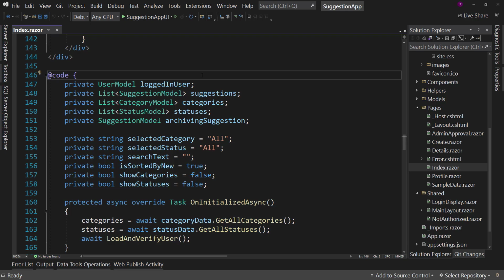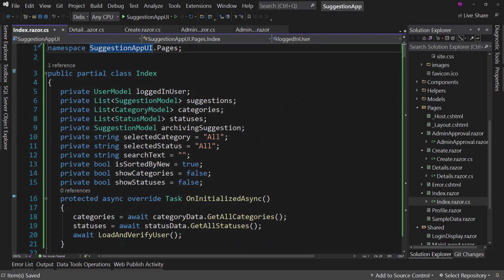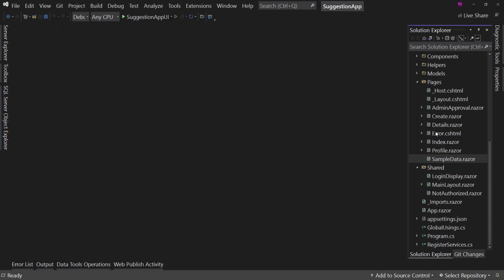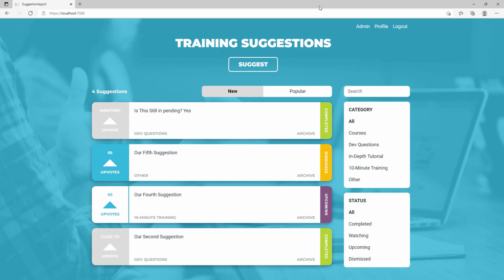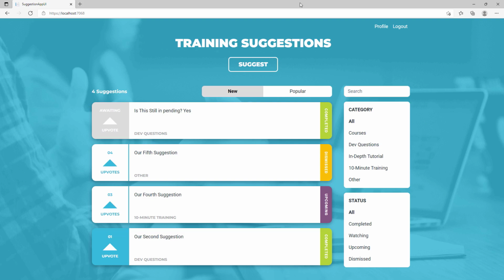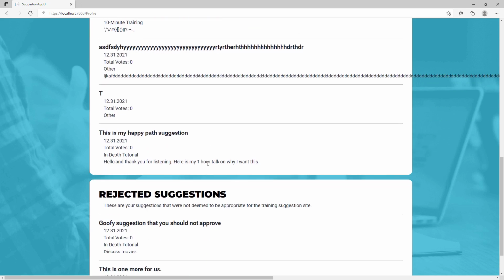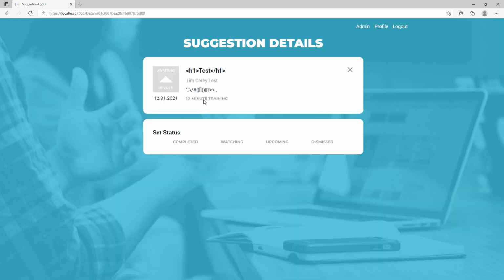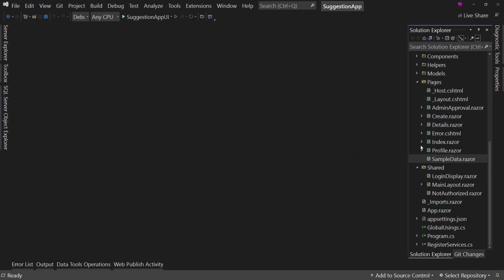Building a Suggestion Site App - Lesson 31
0:00 Intro to the course series and useful info
1:12 Splitting HTML/CSS and C# code into separate files
2:10 Extract block to code-behind for Index.razor - Index.razor.cs
3:40 Testing change to make sure everything still runs correctly
4:00 Extract block to code-behind for Details.razor - Details.razor.cs
5:00 Testing change to make sure everything still runs correctly
5:25 Extract block to code-behind for Create.razor - Create.razor.cs
5:40 Testing change to make sure everything still runs correctly
6:15 Extract block to code-behind for AdminApproval.razor - AdminApproval.razor.cs
6:45 Converting to use file-scoped namespaces for all current code-behind files
9:20 Testing site with the new changes
9:50 Extract block to code-behind for Profile.razor - Profile.razor.cs
10:10 Convert to file-scoped namespace
12:00 Testing the site with "Happy path"
- 13:45 What is an admin going to do?
- 18:13 What is a user going to do?
- - 18:55 Testing what a user can do when not logged in
- - 21:00 Testing what a user can do when logged in
23:55 Testing for bugs
24:17 Trying to break the site
31:35 Logging user out and then try to break the site
32:15 Logging in as admin and trying to break the site
40:25 Ending of course